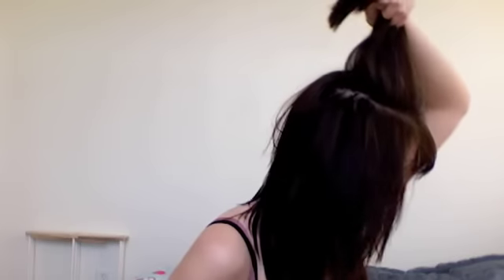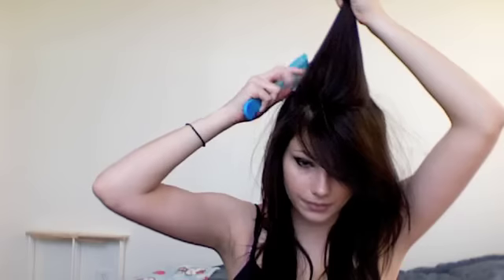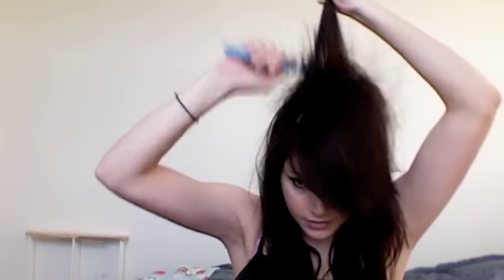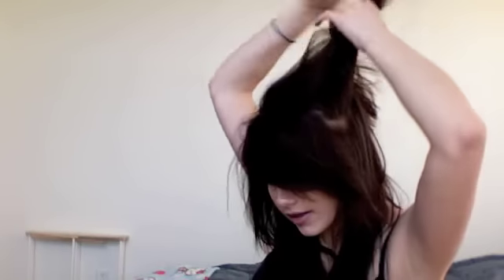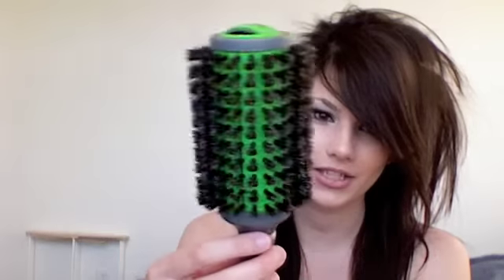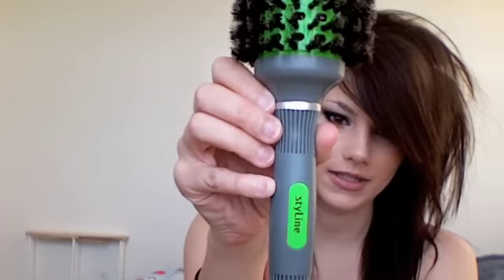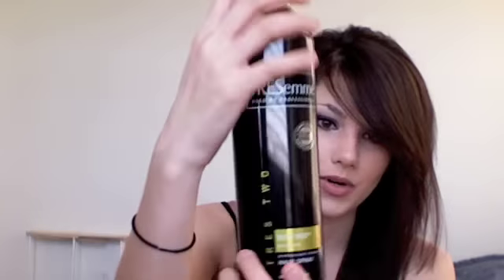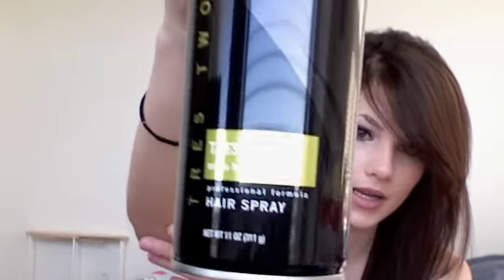Teasing and Volume to Hair with Short Layers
how to tease short layers